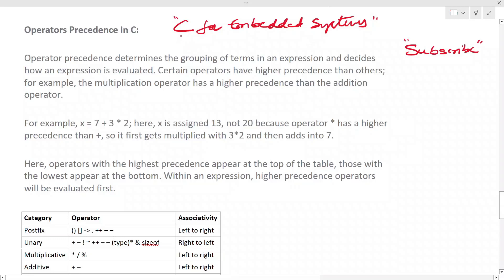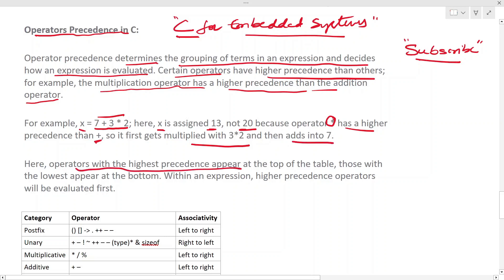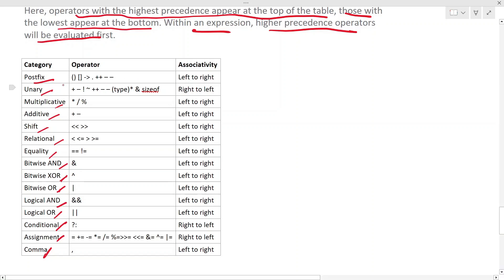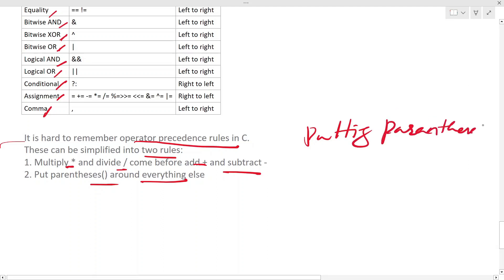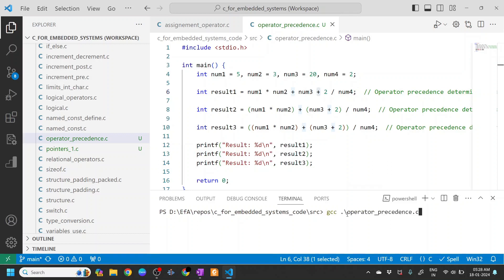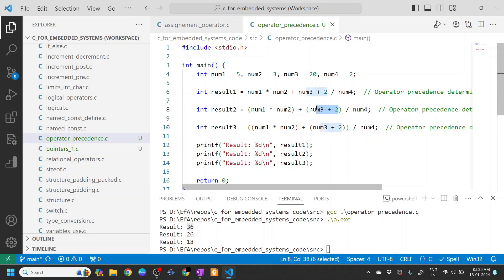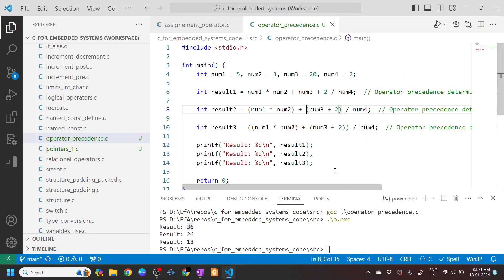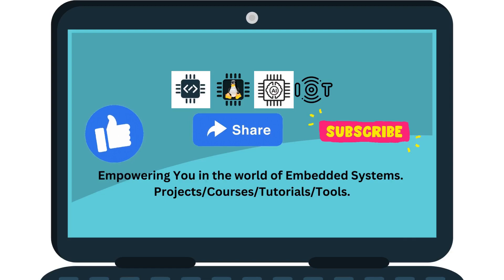Operator precedence in C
In this video we explore operator precedence in C.